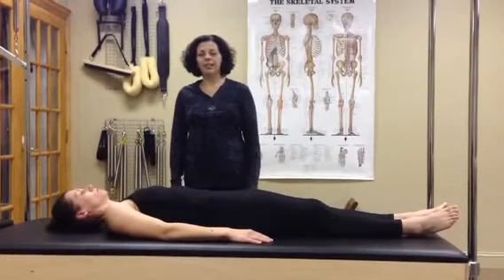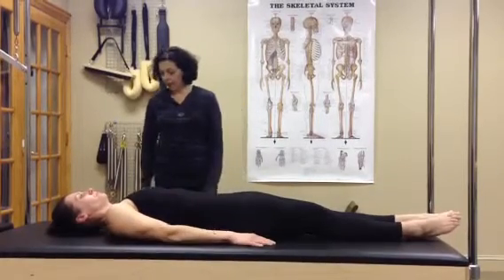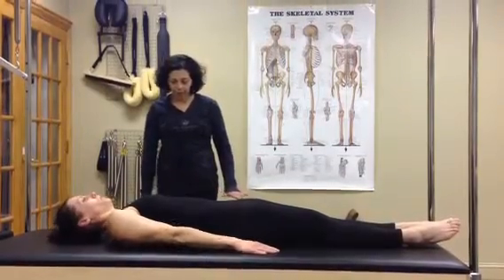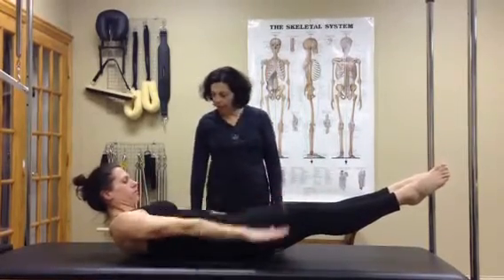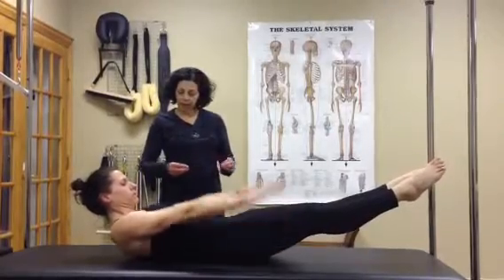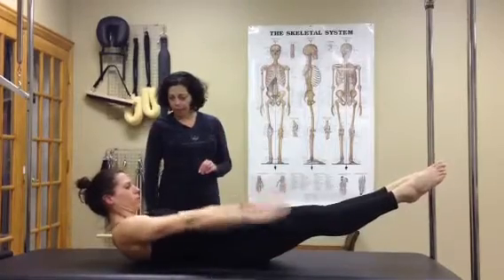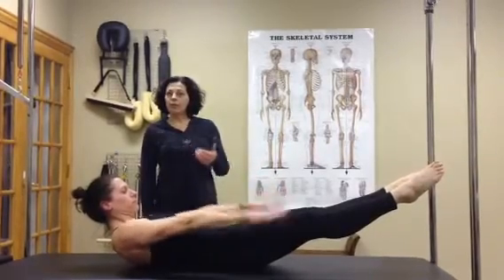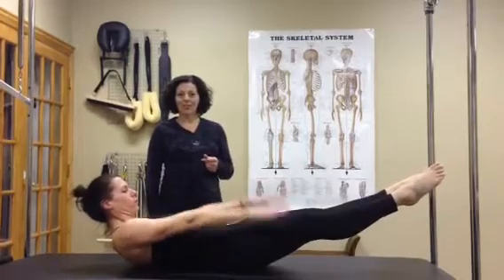March MATness Day 1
Join us in celebrating March MATness! It's Day 1, so it's time for the Hundred!